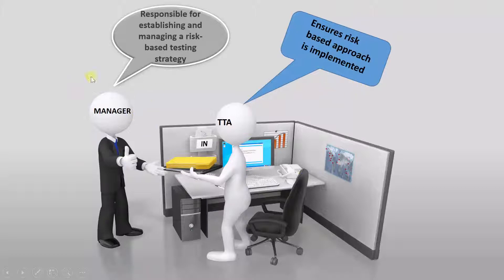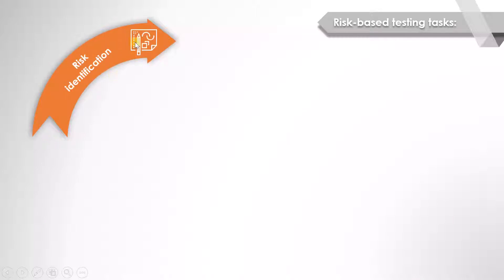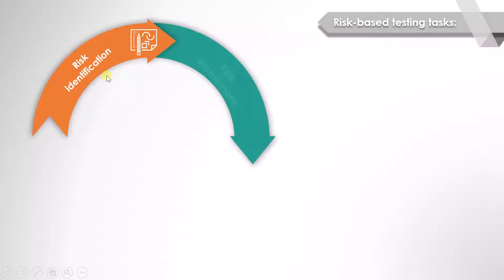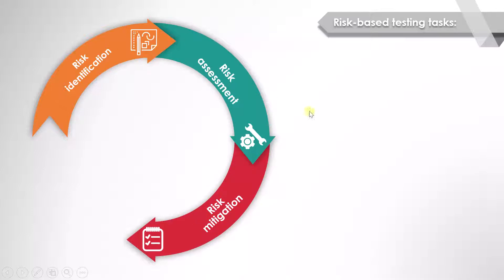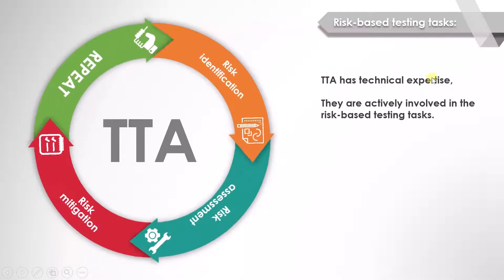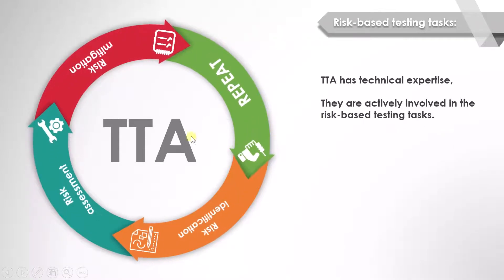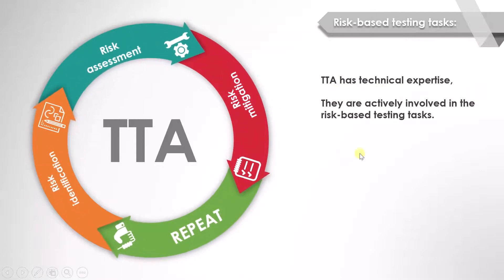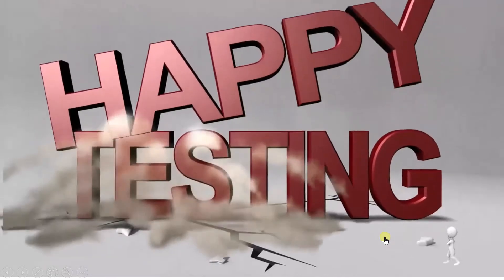ISTQB - 2 Introduction : ISTQB Advanced Technical test analyst certification